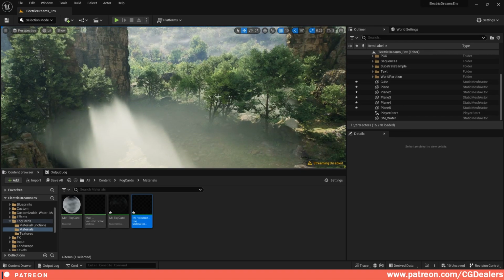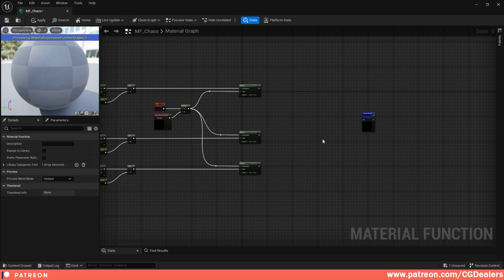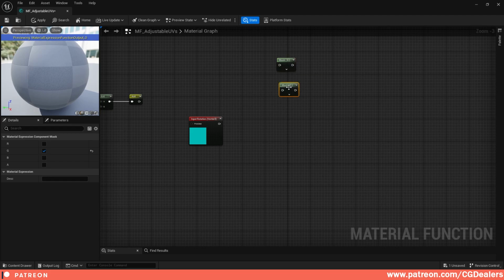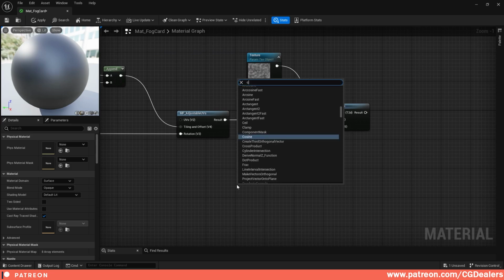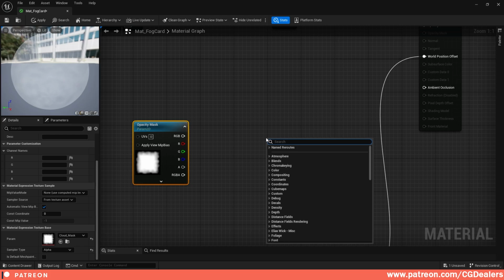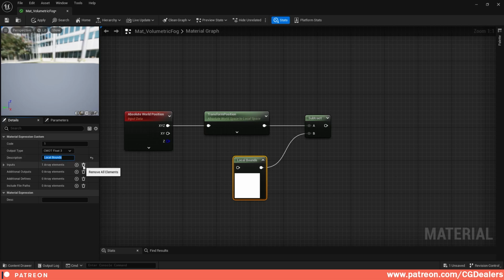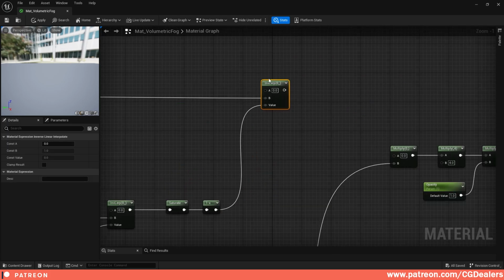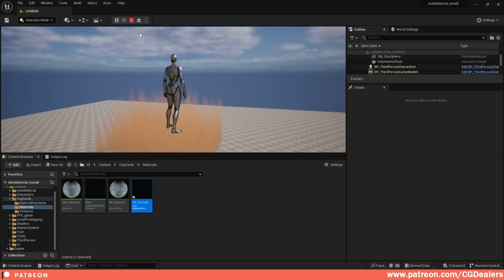Create Advanced Fog Shader - Unreal Engine 5.3 Full Tutorial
Welcome to our Unreal Engine 5 tutorial where we'll dive into the fascinating world of fog effects! In this tutorial, we'll explore how to create stunning fog cards and achieve realistic volumetric fog to enhance the atmosphere of your game environments.

Whether you're a seasoned game developer or just starting out, our step-by-step guide will walk you through the process, making it easy to follow along and create breathtaking fog effects for your game world.

Timestamps:

00:00 - Introduction & Shader Overview
03:43 -  Support the Channel Growth
05:12 - Create MF_Chaos
16:00 - Create MF_Adjustable UV's
25:02 - Create Fog Card Material
40:57 - Fog Cards Finished and Testing
47:22 -  Create Volumetric Fog
01:04:15 - Volumetric Fog Finished and Testing
01:08:35 - Volumetric Fog Final Result
01:09:15 - Blueprints Masterclass [Udemy]
01:09:50 - Outro